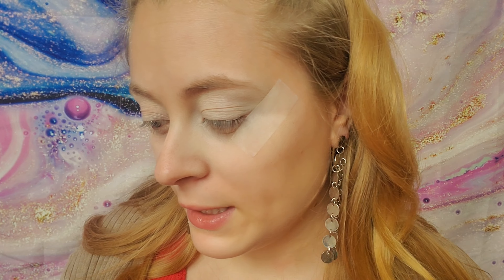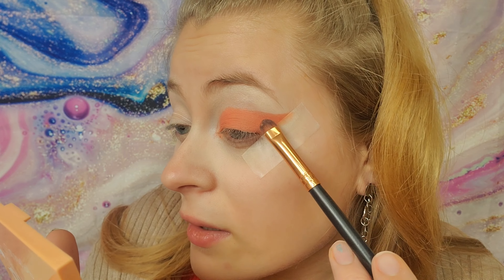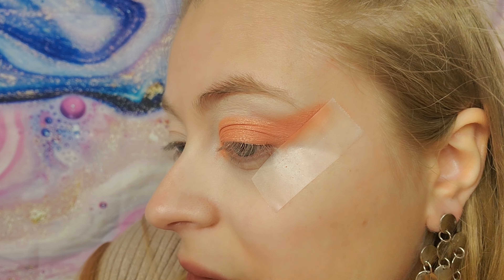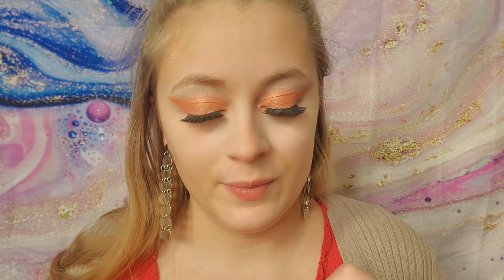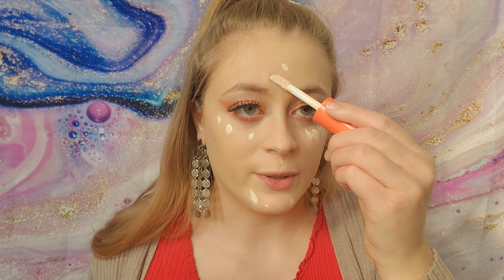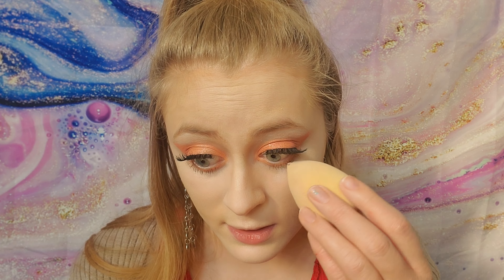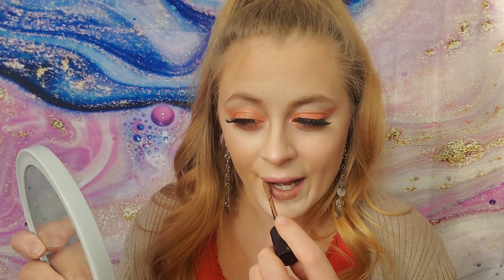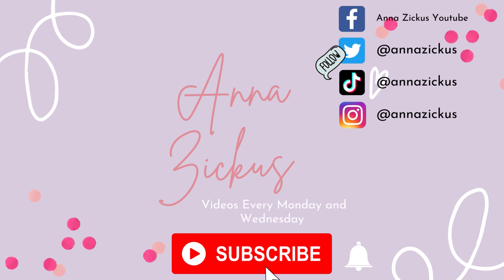Best Affordable Makeup Brands and Makeup Tutorial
Best affordable makeup brands and makeup tutorial. Today's video is on the best affordable makeup brands on the market. These makeup brands are my personal favorite, these brands have the best affordable makeup products I have ever used. For beauty and makeup on a budget for all my makeup queens. Watch to see my personal favorite afforable makeup brands, while I put together a stunning look using their products!